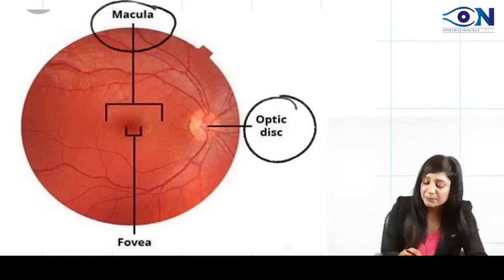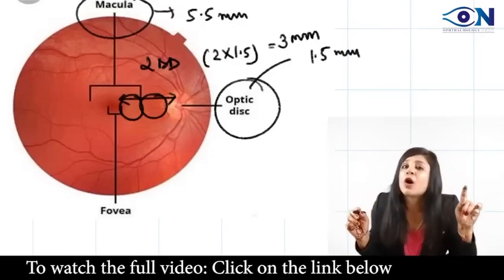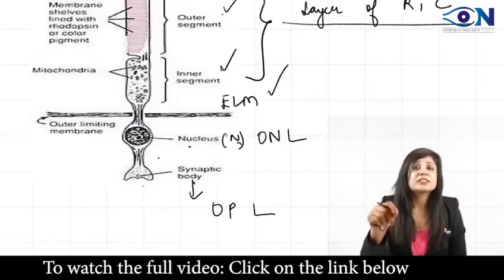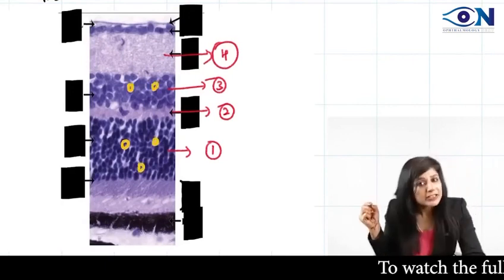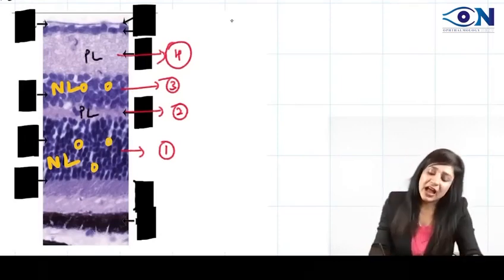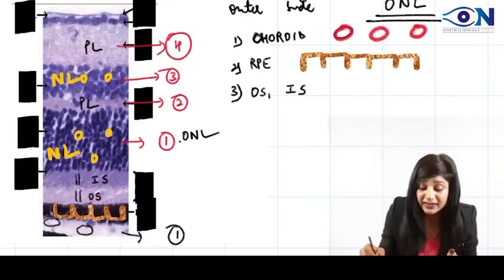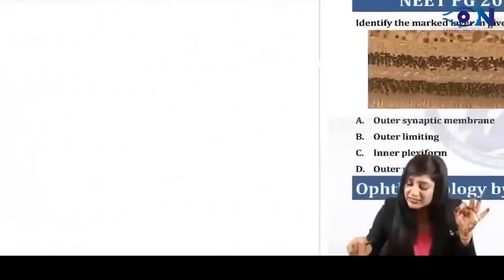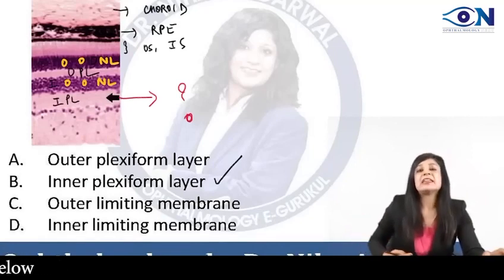One shot ophthalmology for neet pg / inicet/fund us images